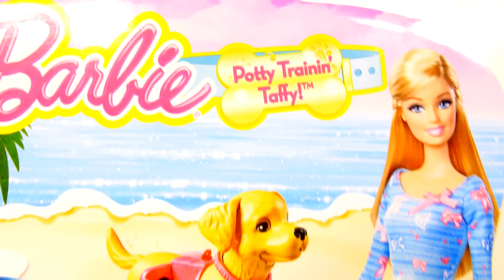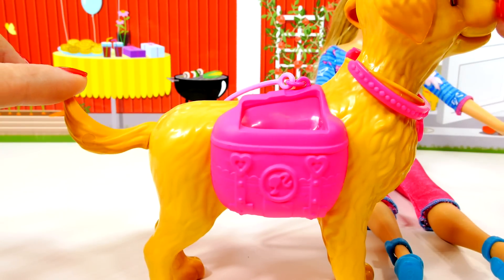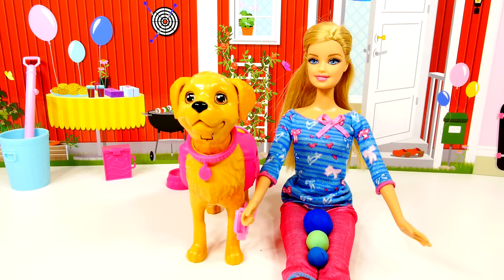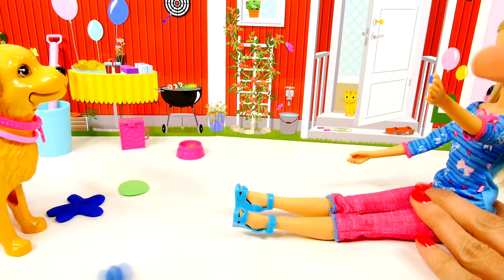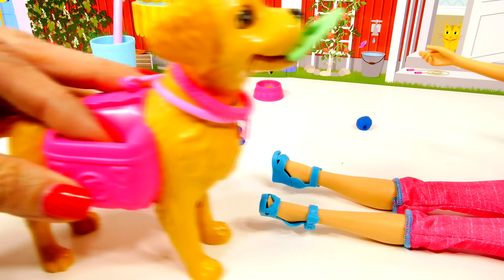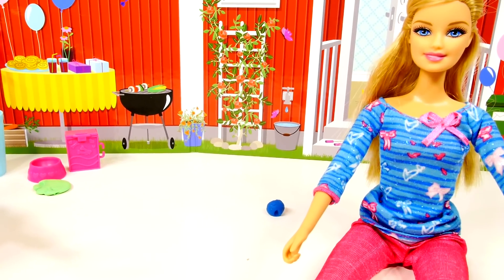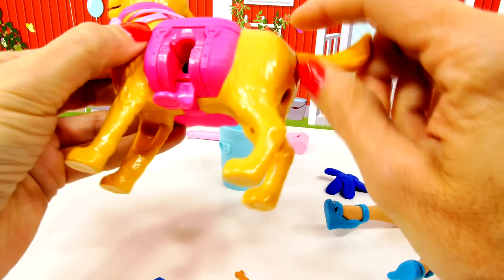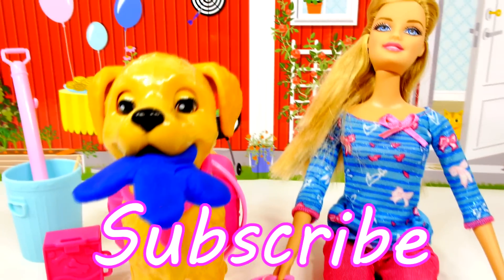Barbie Potty Trainin' Taffy Pet Dog Play Doh Barbie Dolls Toys Review by Disney Cars Toy Club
Barbie Potty Training Taffy Playset + Play Doh Puppy Dog Eats Treats and Poops Barbie Dolls Toys Review by Disney Cars Toy Club. This Mattel Barbie Doll Set comes with Yummy Treats, 1 Barbie, 1 Pet Dog that eats treats and a Pooper Scooper.